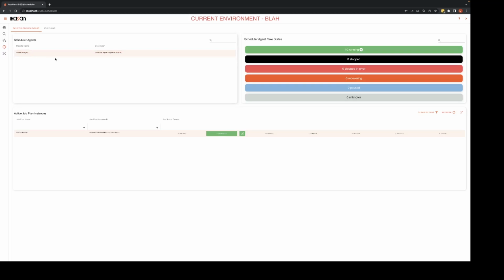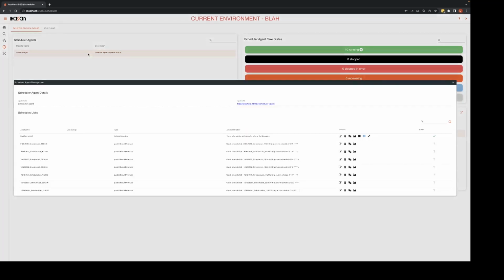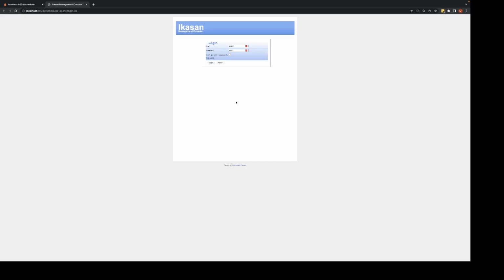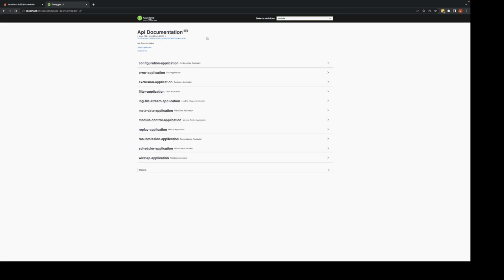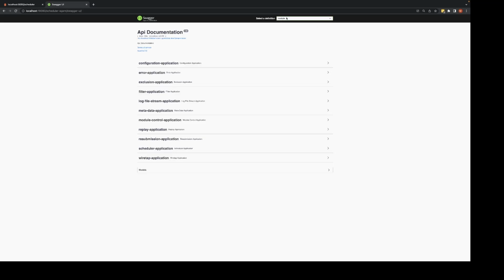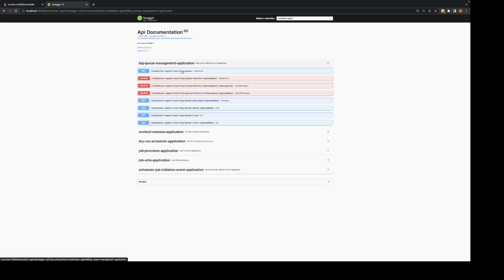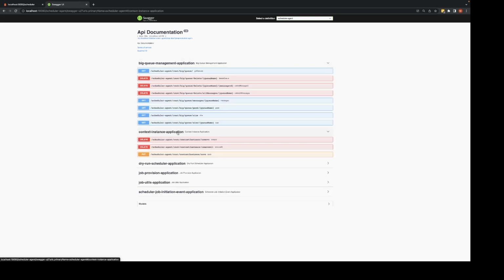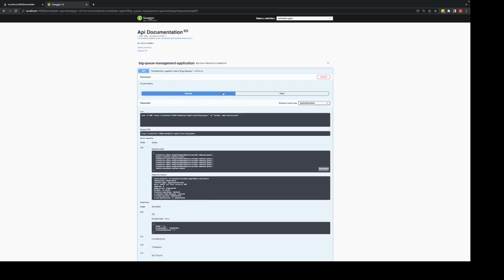Ikasan Enterprise Scheduler - Agent Rest Services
This video provides a short tutorial relating to the Ikasan Enterprise Scheduler Dashboard and how to access and use the REST services exposed by an Ikasan Enterprise Scheduler Agent. More information on Ikasan can be found on GitHub